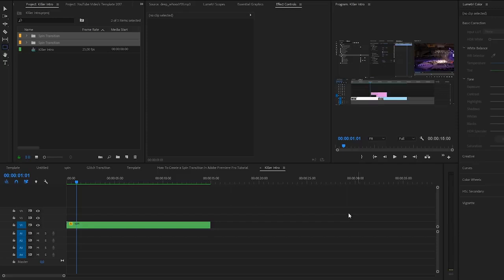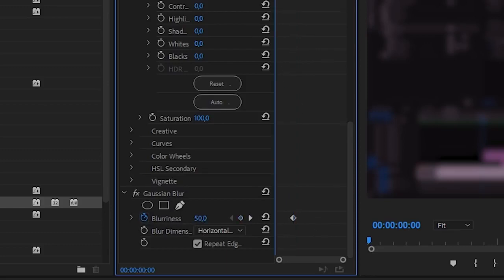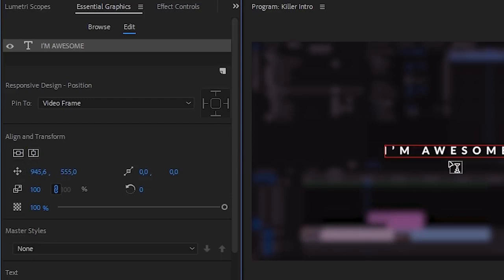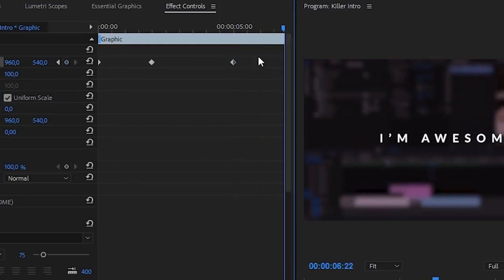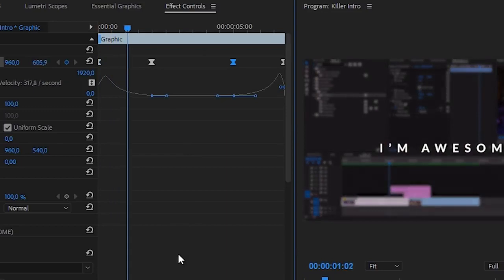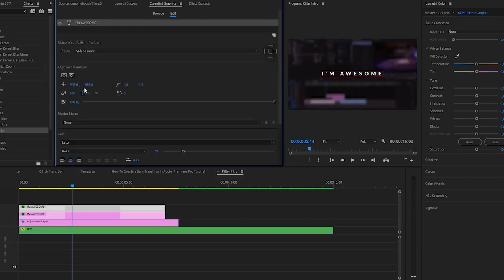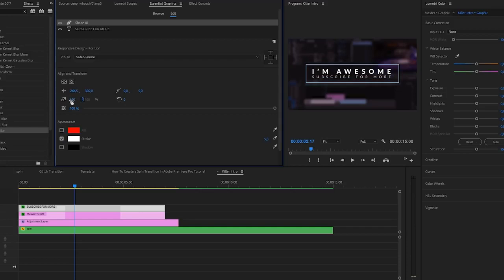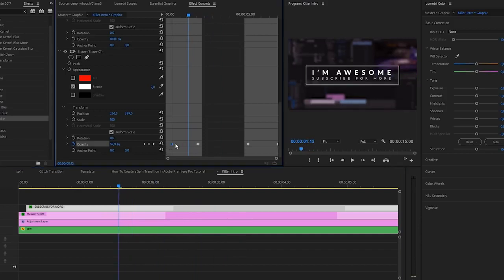Amazing Adobe Premiere Pro + Responsive Time